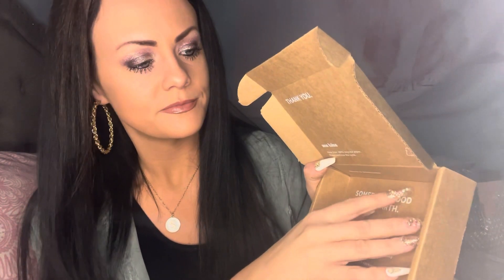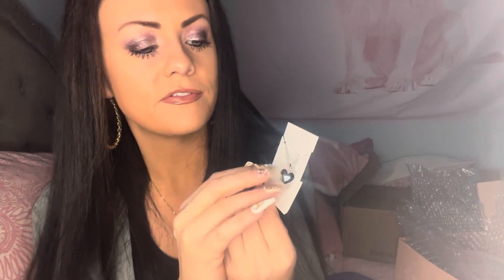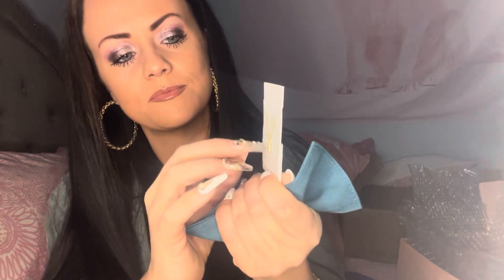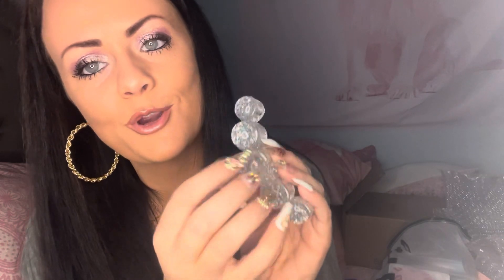ASMR Ana Luisa collab + random haul w/ rambles *tapping&whispering*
*LO-FI*
~Recorded November 22nd~

Hiii everyone! Idk why my camera quality is so shitty in this 😞🥺.  The rest of December will be more recently recorded videos , but in january we back to the pre-recorded uploads😂😩😂😂 But i LOVE YOU ALLLLL MUTHAFUCKIN PERIODT!

0:00-8:00 Ana Luisa Collab Show & Tell
Check them out yall, Use my link or code below!
8:00-13:05 Amorevolous Aesthetics small haul
13:05 & on - Tapping/Rambling on/about random things

⬇️What you can send me: Anything!!!
* random items to tap on
* gift
* letter
*something to promote your small business
*donations for the kids at the facility I work at! (I will tap on those too).  Anything i receive will be shown in a video at some point unless you request it not to be😊 can be new things or used things such as: puzzles, board games, books in spanish, english beginner books, any size clothes 0 months-17 years males & females, stuffed animals, crayons/colored pencils/markers, coloring books, arts & crafts, hair ties, nail polishes, baby toys, etc !! Anything is so appreciated !

‼️I AM DOING CUSTOM VIDEOS- $20 for a 10 minute video ! ‼️